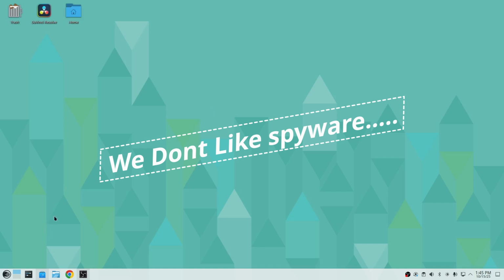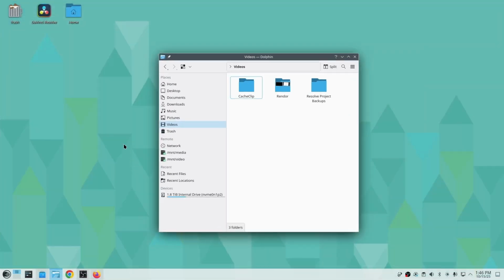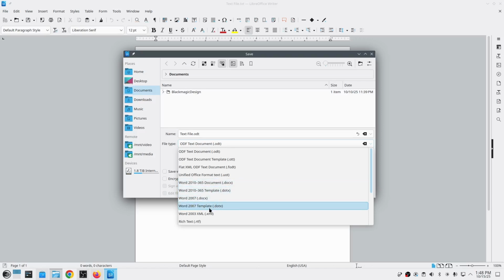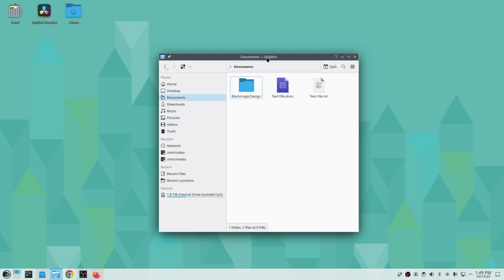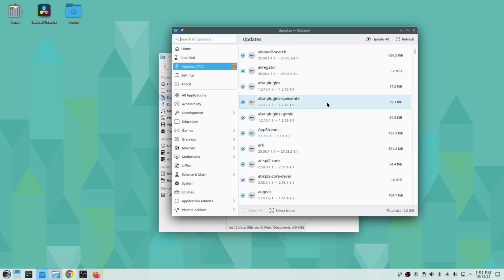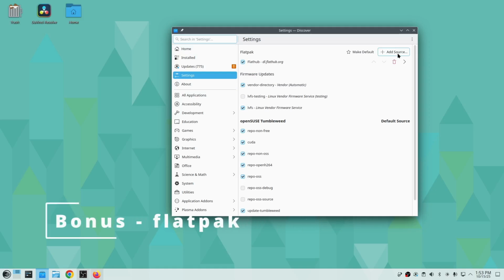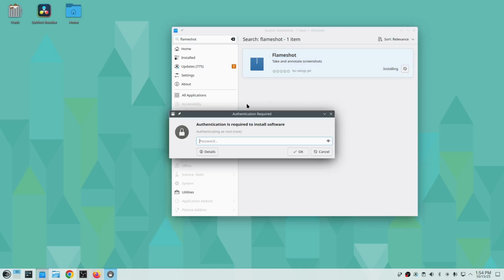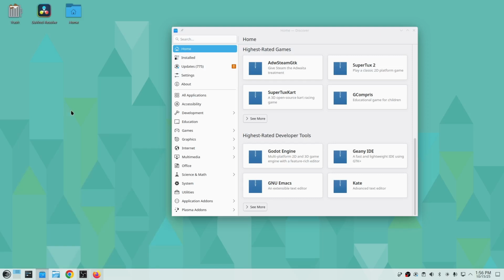Switching From Windows 10? Intro to Linux Desktop. Try Linux — It’s Surprisingly Simple!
Ready to move on from Windows 10? In this beginner-friendly video, we explore openSUSE Tumbleweed, Leap, and MicroOS using the KDE Plasma desktop — showing you just how easy Linux has become!

💻 You’ll learn how to:
Navigate Linux like Windows (Chrome, Firefox, file explorer “Dolphin”)
Use LibreOffice and save Word 365-compatible files
Install apps the easy way with Discover and Flatpak
Customize desktops, switch workspaces, and manage updates effortlessly
Whether you’re a Windows user looking for your first Linux distro or just curious about SUSE Linux, this intro will make you feel right at home.